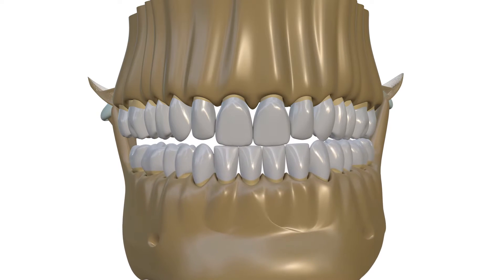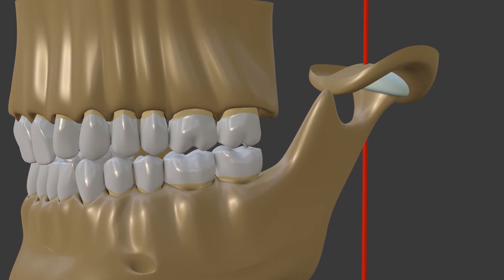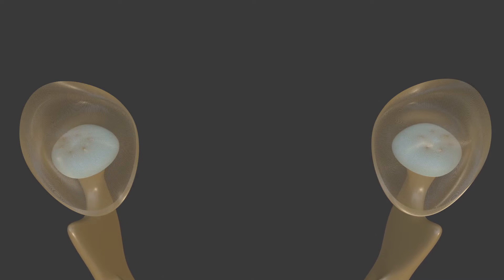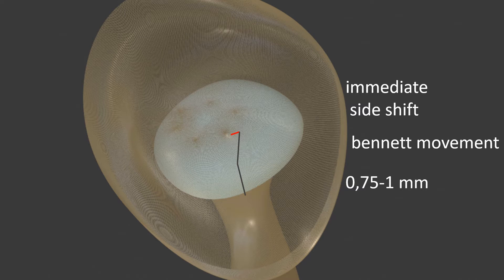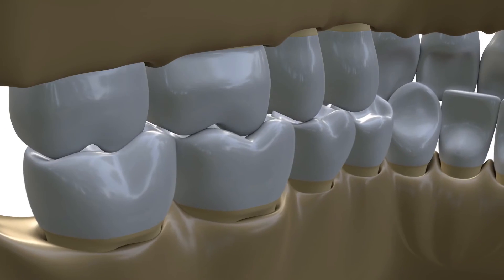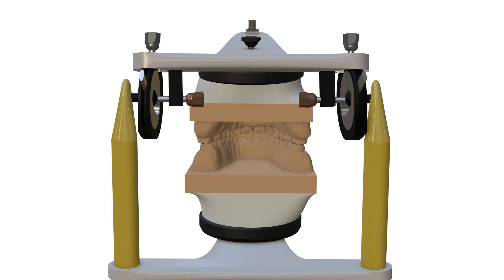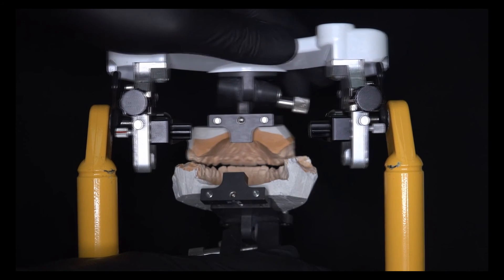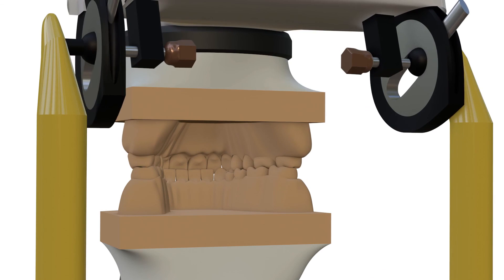Occlusion: Articulator parameters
Bennett movement, Bennett angle, chewing efficiency, semi-adjustable articulator, cusp inclination, freedmo in centric, wide centric, condyler path, canine guidance occlusion, group function occlusion, cusp inclination, occlusion types, occlusal balancing, occlusal interference